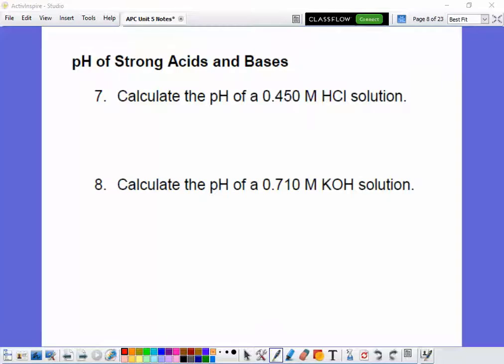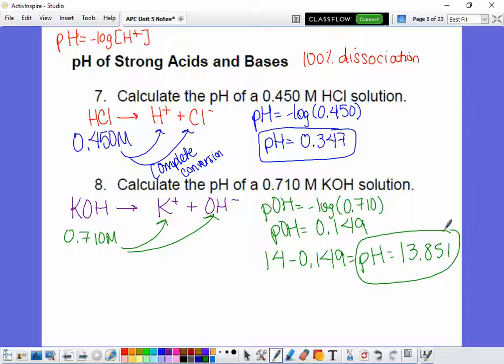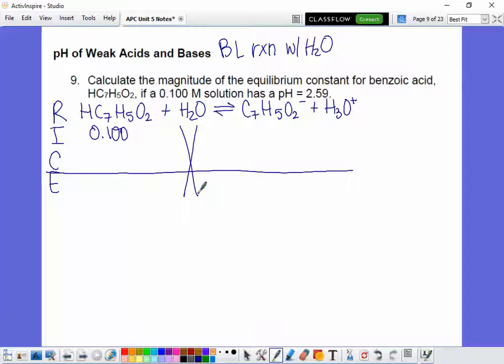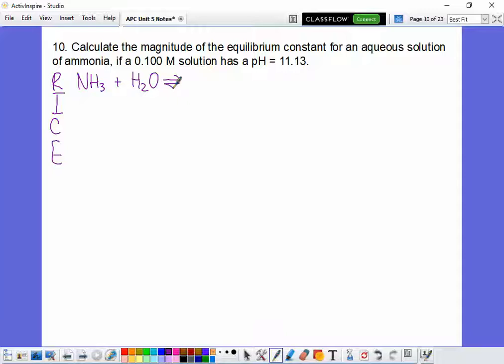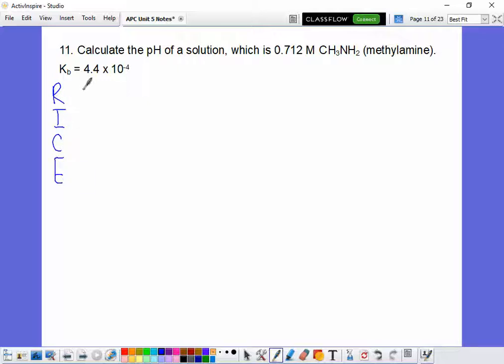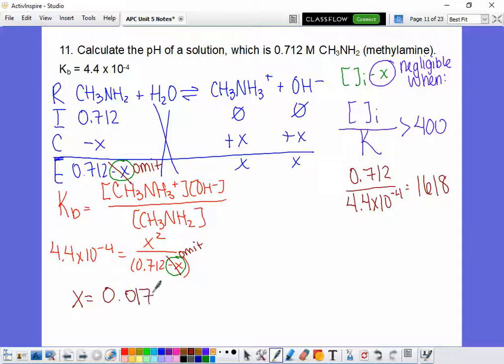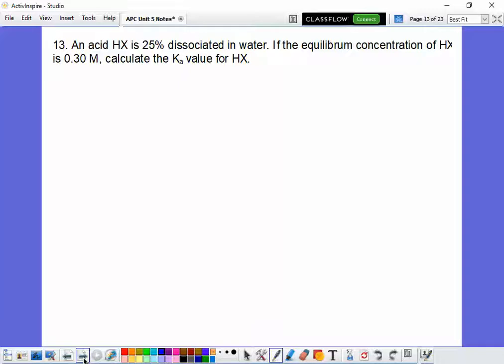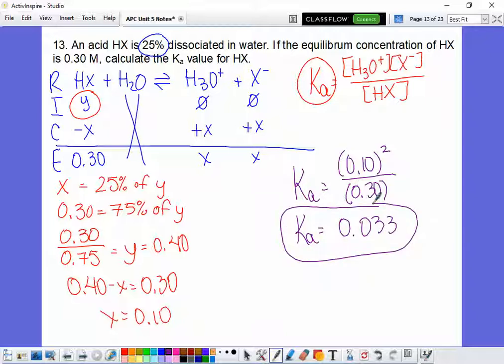pH of Strong and Weak Acids and Bases